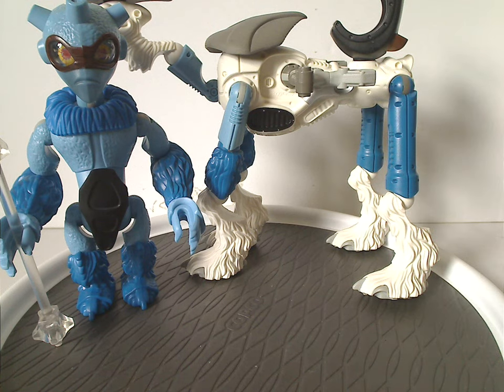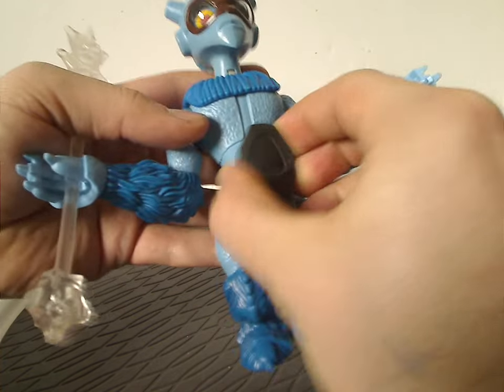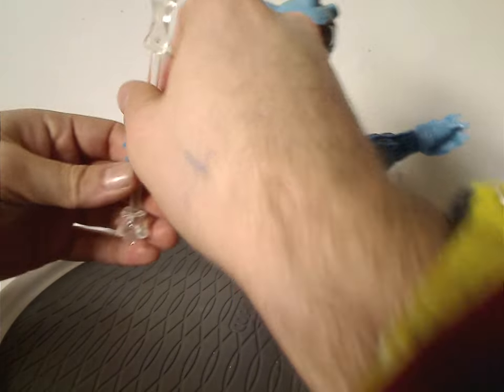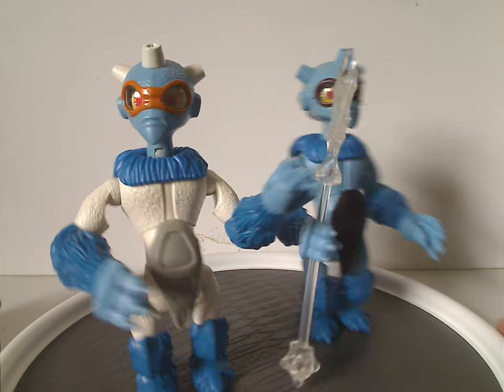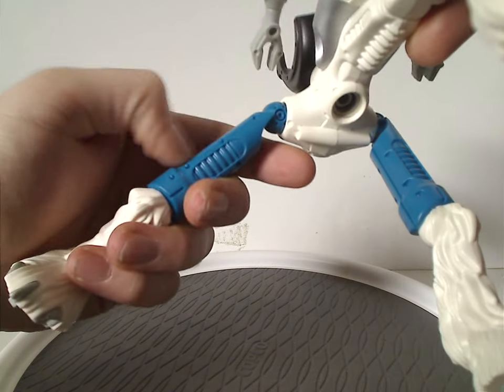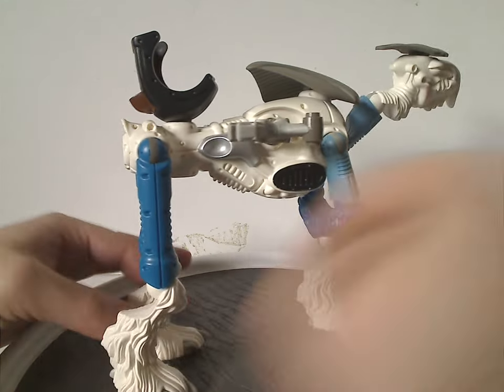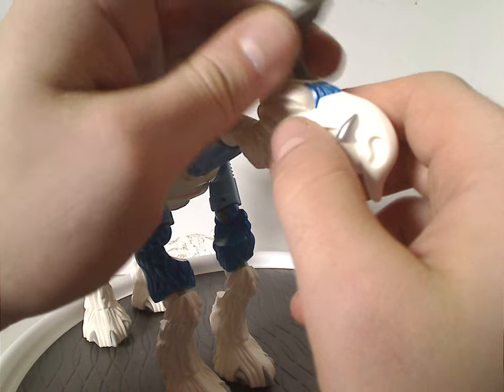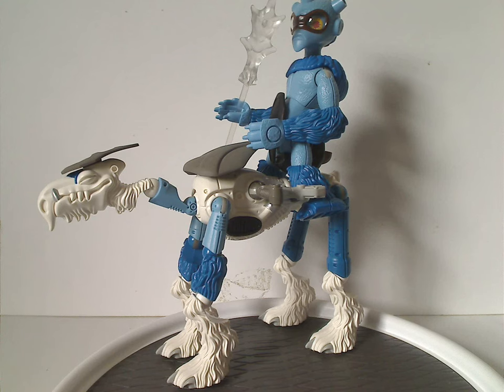Lego Galidor Review: Nepol & Shimmle 2002